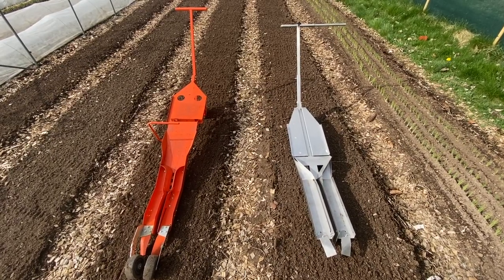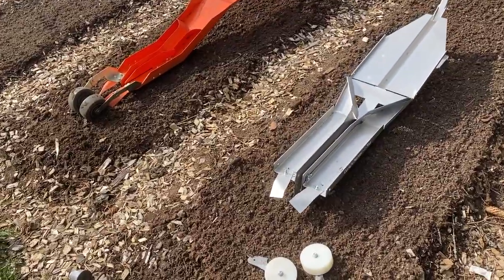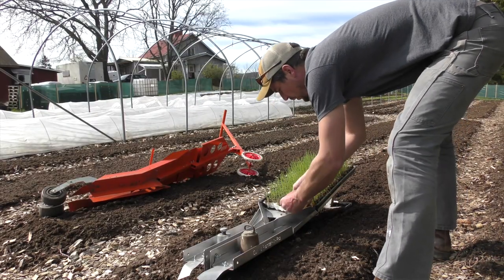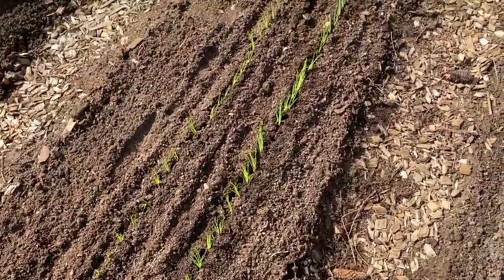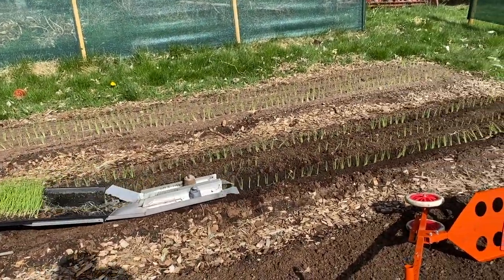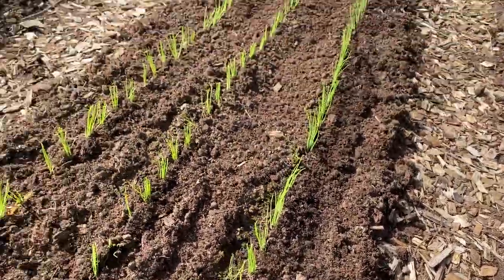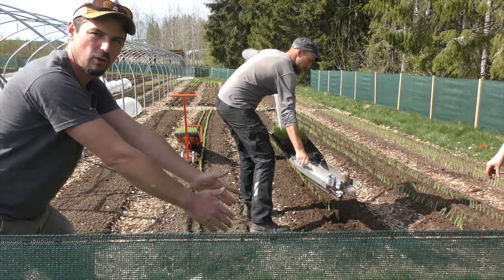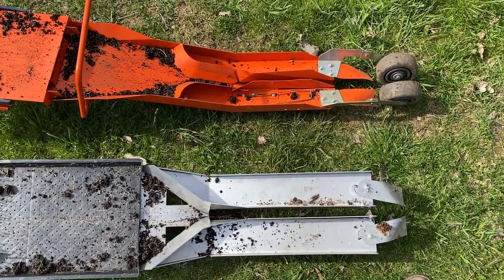TESTING PAPERPOT PLANTERS